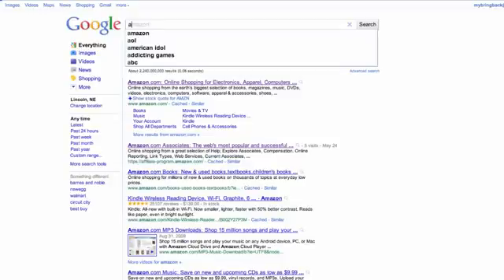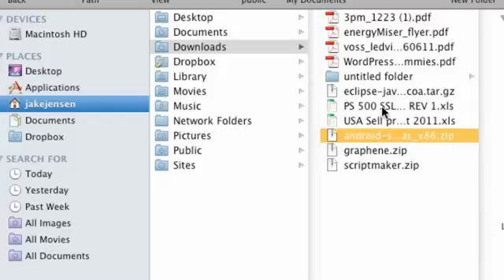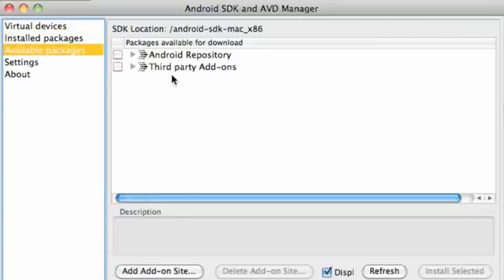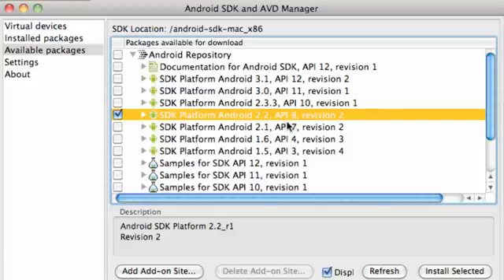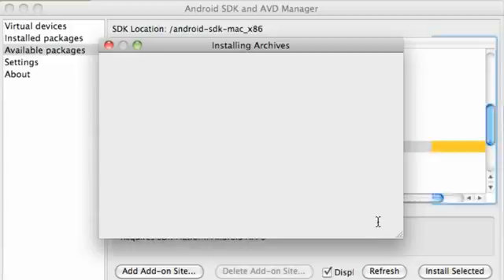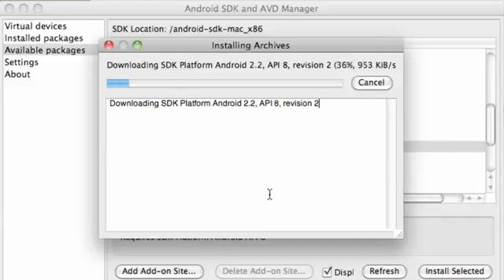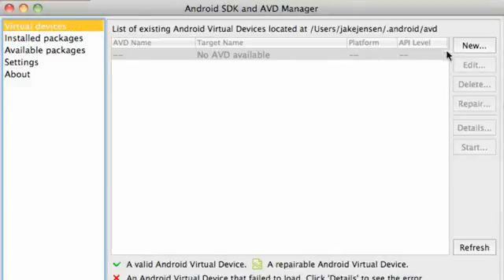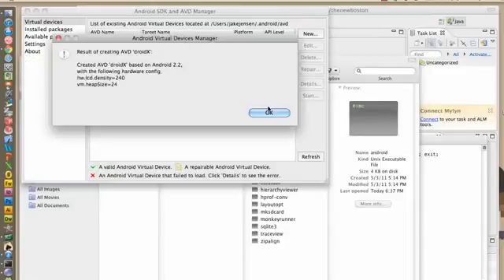Android Application Development Tutorial 3 Installing Android SDK and Set up Emulator